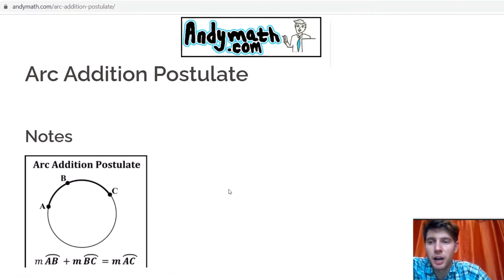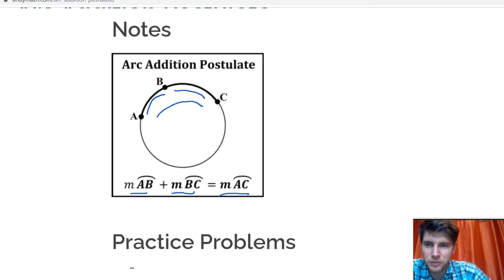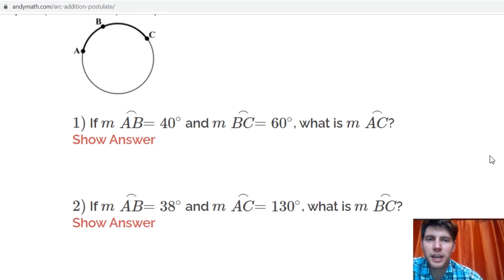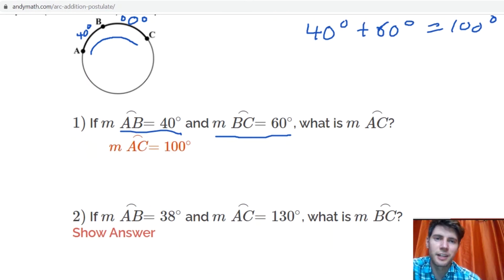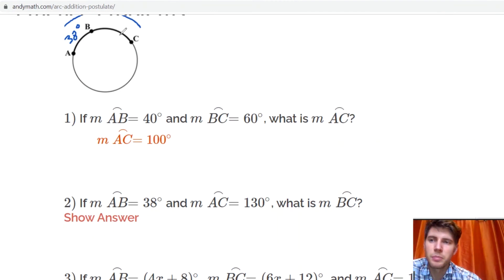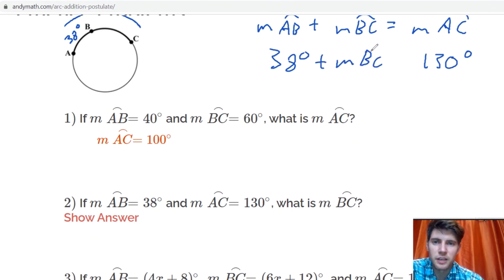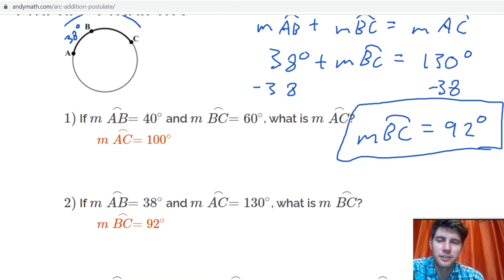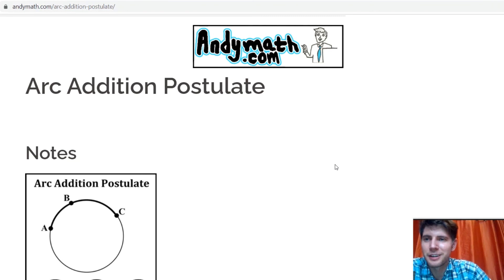How to Use Arc Addition Postulate to find Measures of Arcs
More practice problems at the link above.

Comment if you have any requests for the next video.